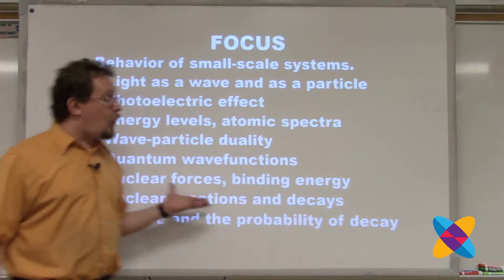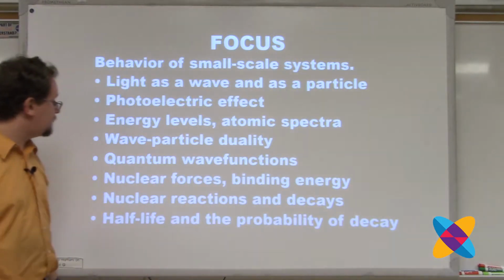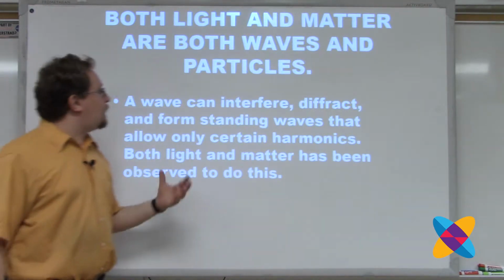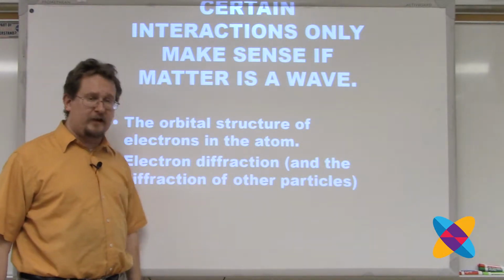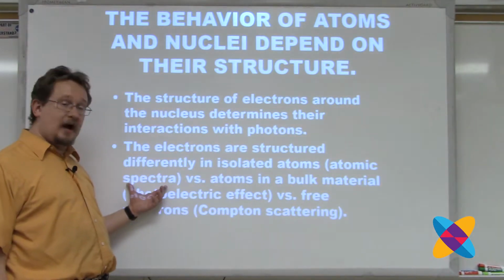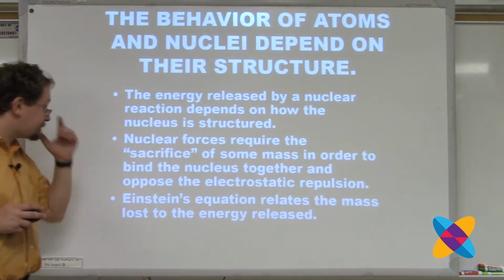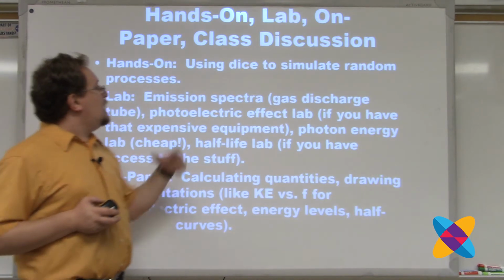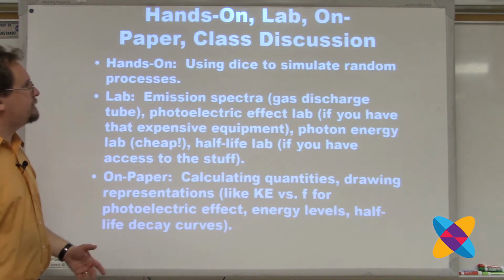6A Unit 7: Quantum, Nuclear, and Atomic Physics (Overview)